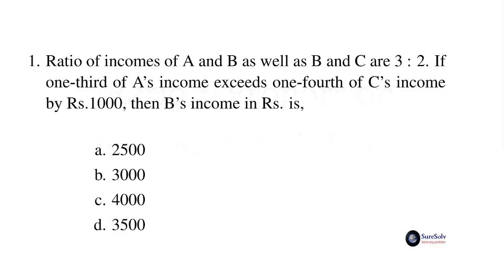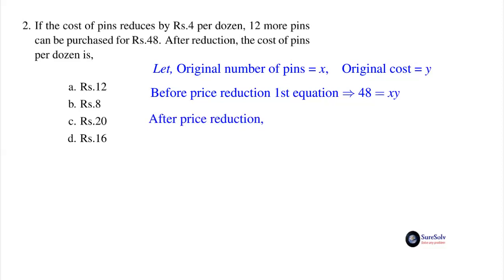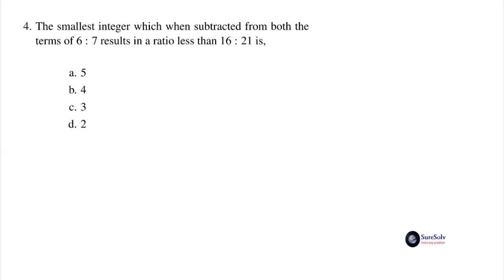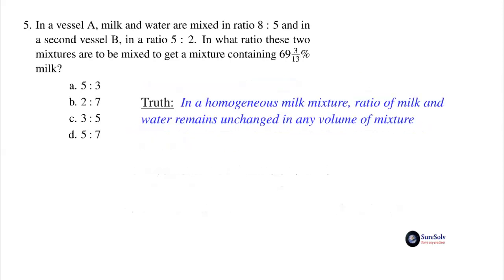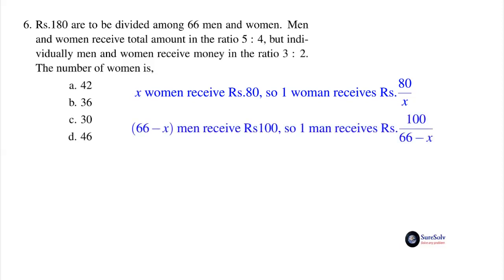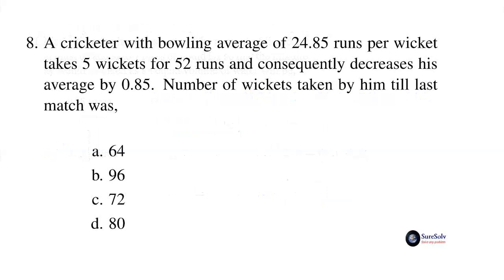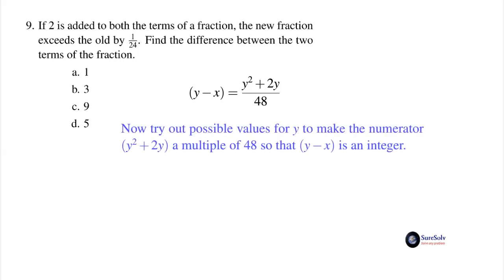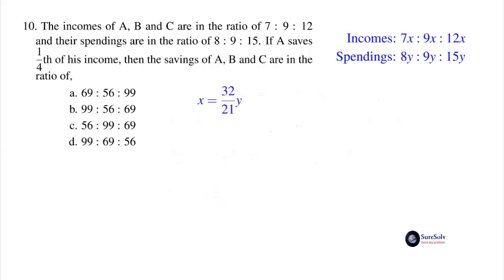SSC CGL Solution Set 4 Ratio proportion 1 | 10 questions solved | Quick solutions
Easy and quick solutions of 10 questions in SSC CGL Solution set 4 on Ratio proportion, earlier published in suresolv.com are explained step by step. Approach has been to take minimum time to solve each problem using concepts and methods. It should easily be possible for you to understand fully and use the concept-based methods on your own.